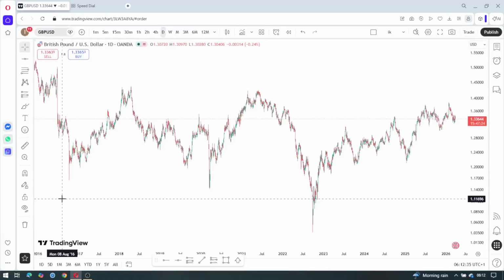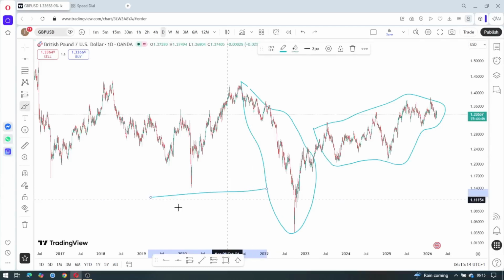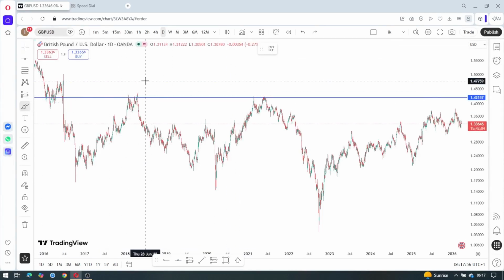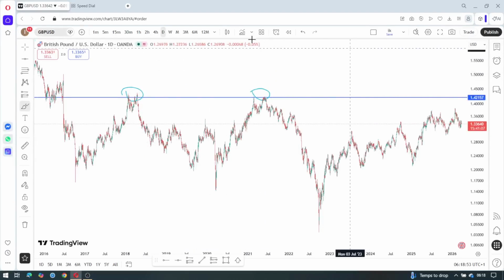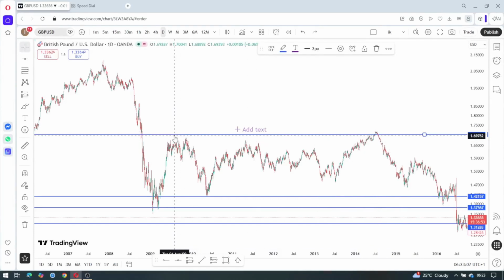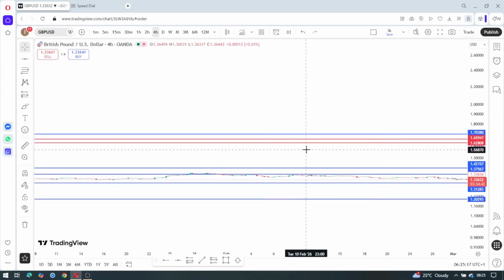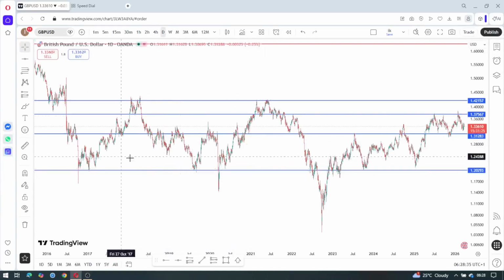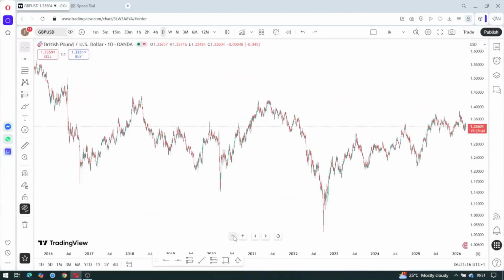Class practical Lesson : How to identify sideways market correctly on the forex or crypto chart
Learn how to identify sideways market in any market trend in forex or crypto trading